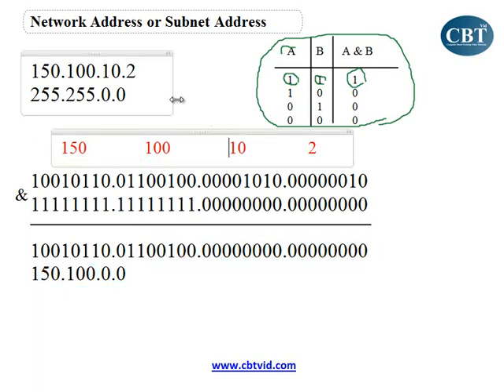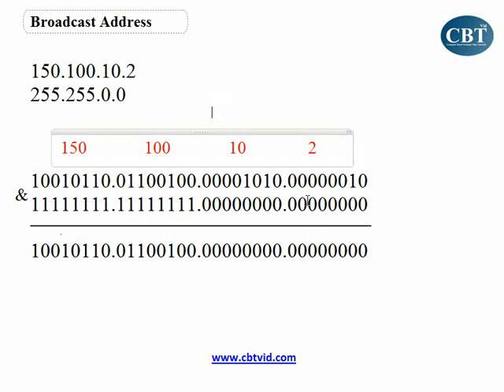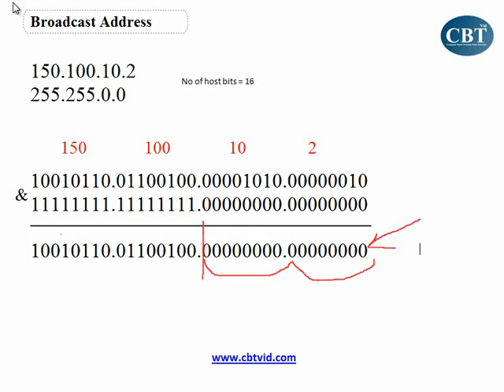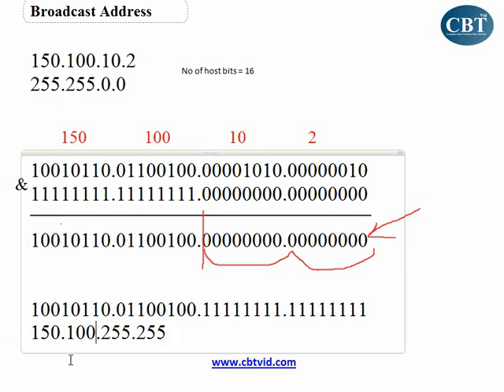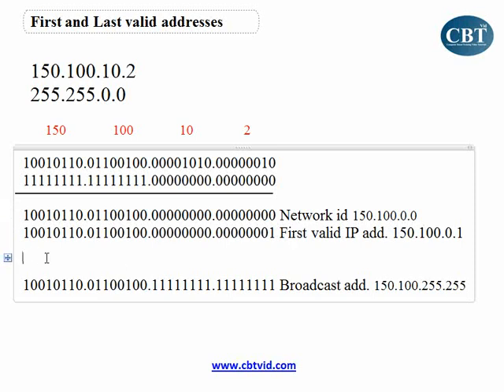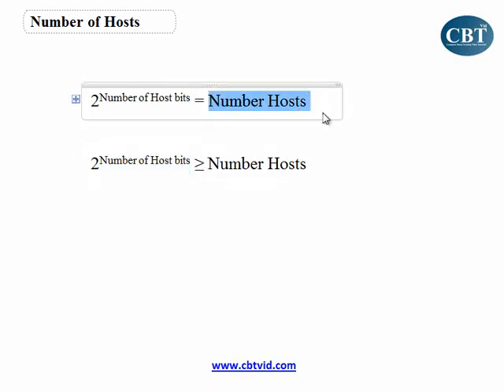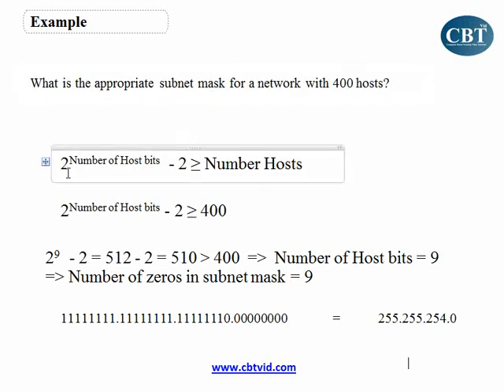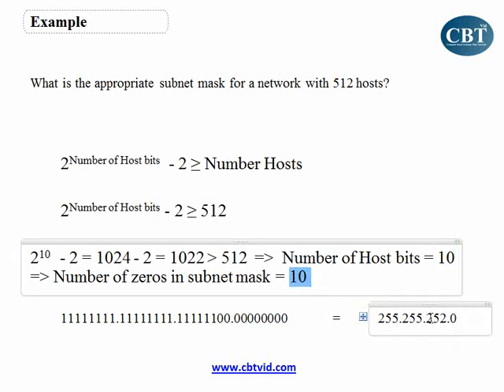IP Addressing and Subnetting Part6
In this video you will learn how to find out the broadcast, firs and last valid addresses.